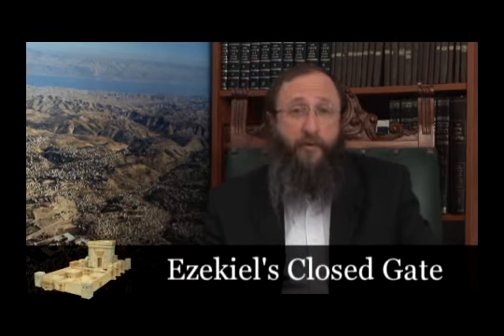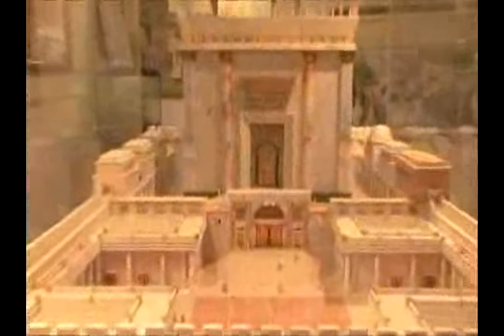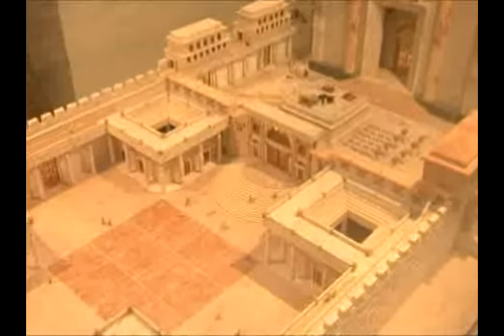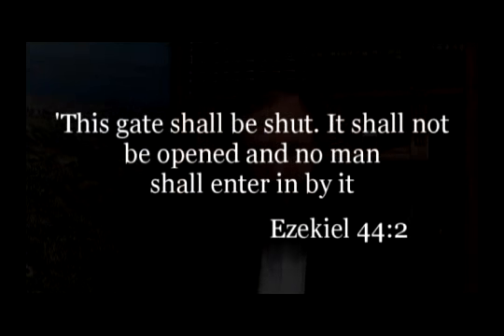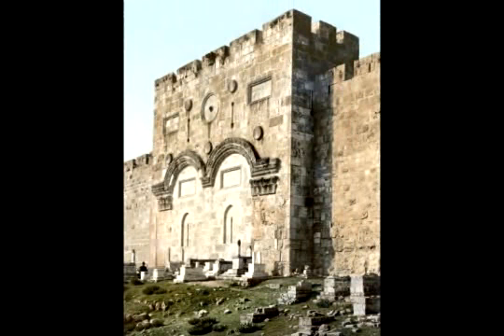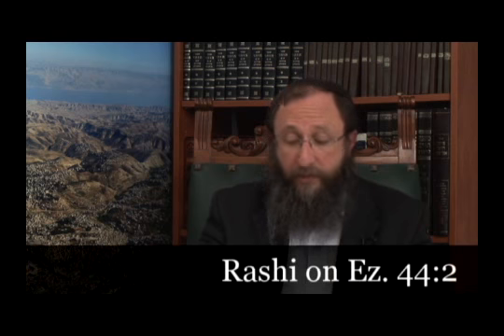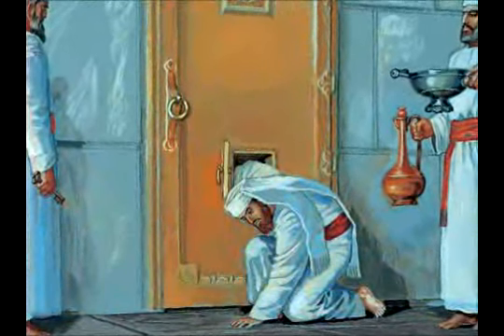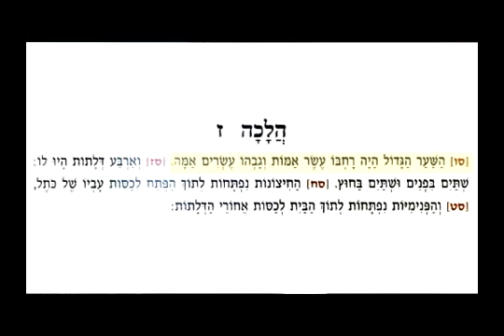Holy Temple Studies #43 - Ezekiel’s Closed Gate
Chapter four of Maimonides’ Laws of the Chosen House:

 The gates leading from entranceway of the Holy Temple to the Sanctuary. The two pishpeshim and their significance.